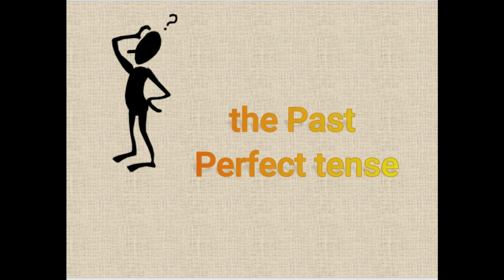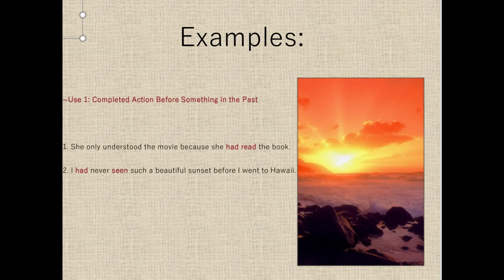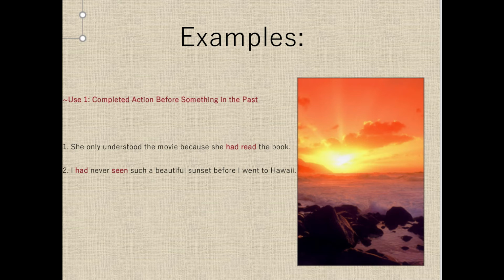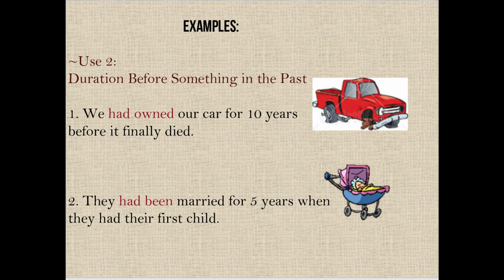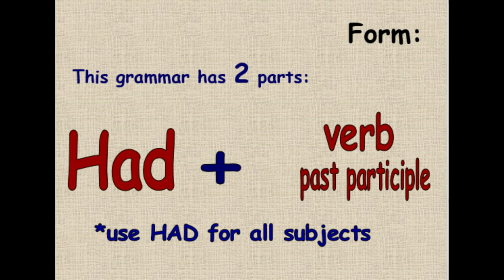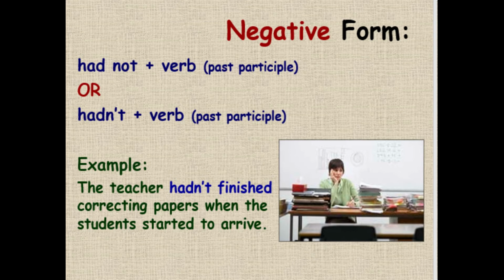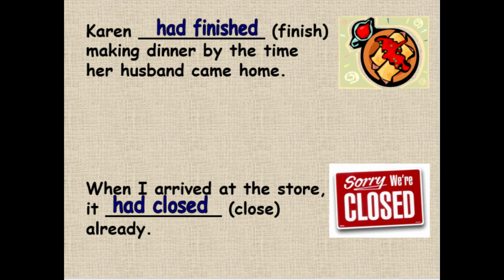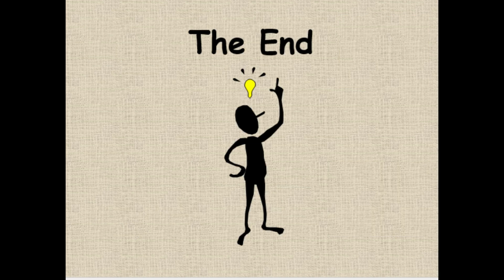PAST PERFECT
"Quotes about life" is your new chain(string) , which will help you in your life. As we know that our life is beautiful and lovely,
it is best that we have been given in this world, But also life is complex and unpredictable.
People have always talked about life and its mysteries and curiosities.
"Quotes about life" is a huge collection of famous quotes about life, those will inspire you to be kinder, to dream bolder, to work harder, to forge faster, and to love deeper… this is the essence of Quotes about life.